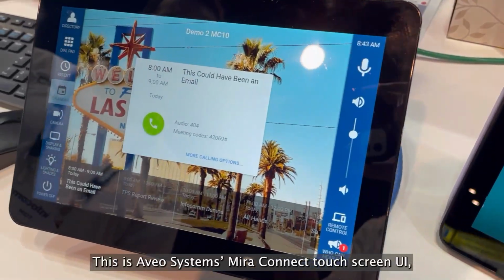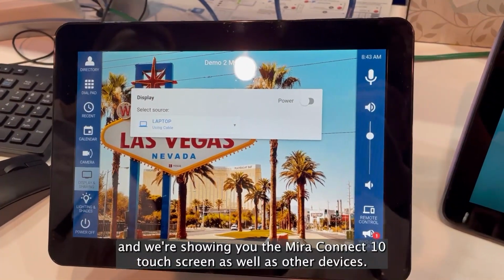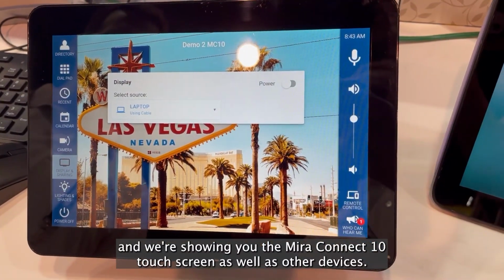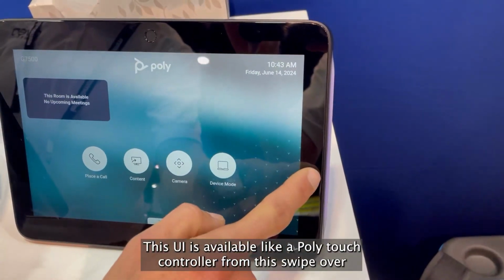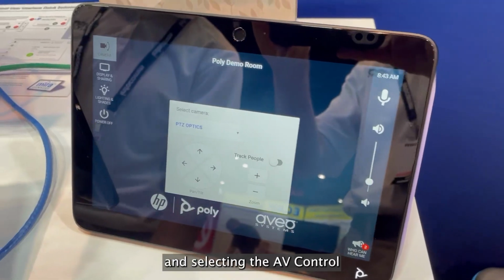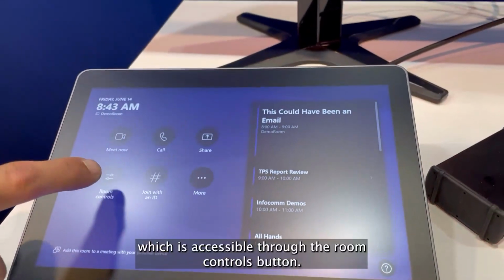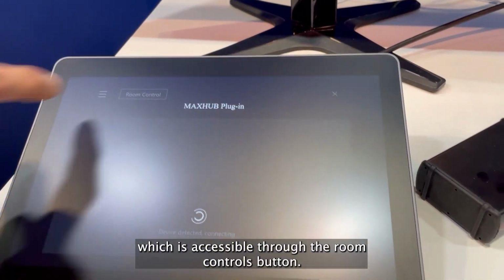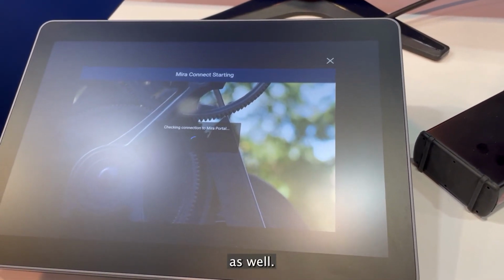Access Mira Connect AV control from new user interfaces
Setting up a Mira Connect audio-visual control system from Aveo Systems is quick and easy with no programming required to create a professional AV control system.
You can use one of our Mira Connect 10 touch panels to access the user interface or, with our Mira Connect Software for Windows, easily access the AV control user interface from a browser or other third-party device, including Poly’s TC10 or TC8, MAXHUB’s XCore Kit, Elgato’s Stream Deck, KeyDigital’s WP8 keypad, and any Zoom Rooms controller.
This video provides a quick tour of how Mira Connect Software makes AV control affordable and accessible for many applications.